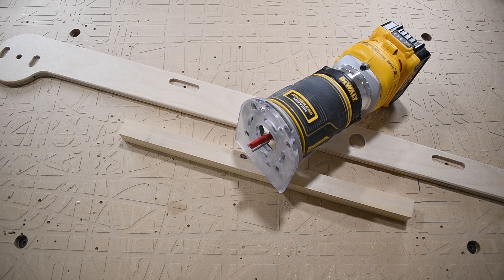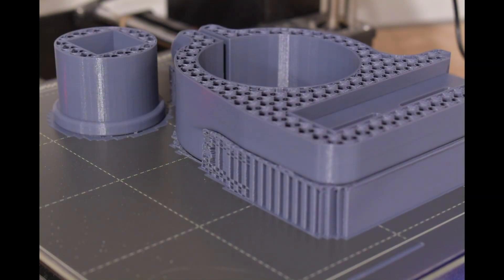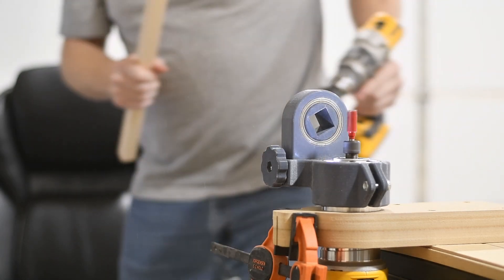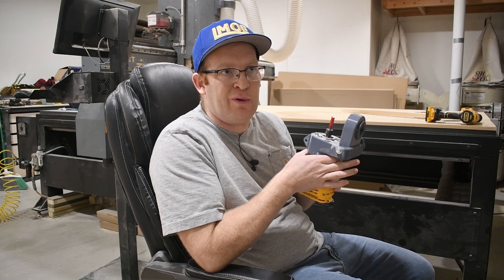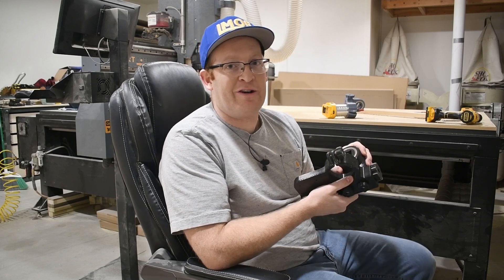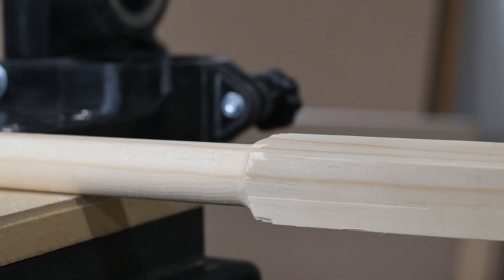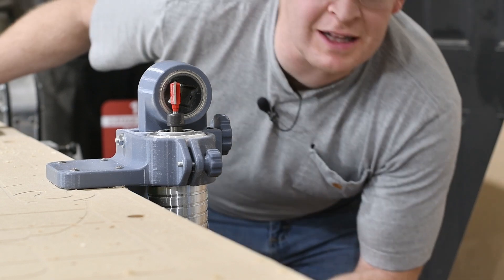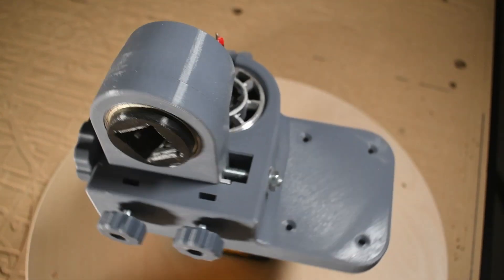I Designed a 3D print to turn my router into a lathe! (FREE DOWNLOAD)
Want a wood lathe but don't have the room for it? Have I got a solution for you! Watch as I show the process of turning my trim router into a wood lathe and then build it for yourself!

Here is a Link to my etsy store to buy the helper tower from the video sponsor 😁

The 3d files are available for download via patreon. Consider joining!

Below are some affiliate link for the bearings and pins needed for assembly
Large Bearings, 2 needed. 45mm x 58mm x 7mm
Small Bearings, 8 needed. 1/8” x 3/8” x 5/32
dowel pins, 10 needed. 3mm x 18mm
Dewalt cordless router

Below is a list of Items to get from your local hardware store.
5/16-18 jam nut (2 needed)
5/16-18 x 5" bolt (1 needed)
5/16 washer (1 needed)
1/4-20 jam nut (3 needed)
1/4-20 x 1.25" bolt (2 needed)
1/4-20 x 1.5" bolt (1 needed)
1/8" x 1" x 3" aluminum flat bar (1 needed)

Note: the nuts are all jam nuts. Jam nuts are thinner than regular nuts and should be available at most hardware stores.